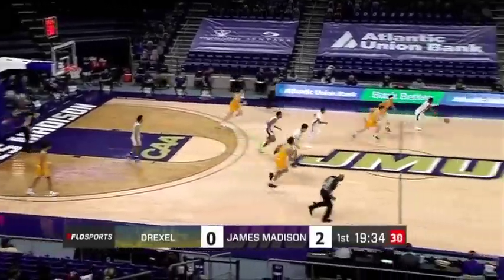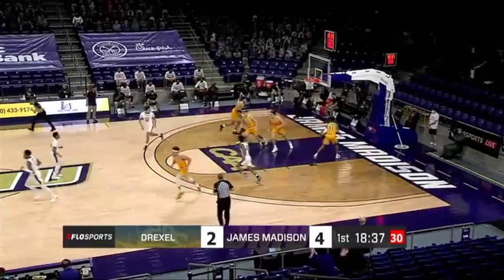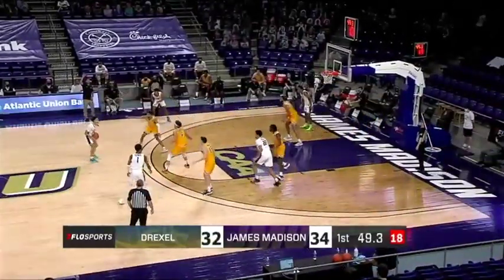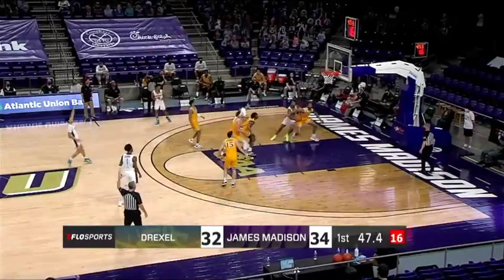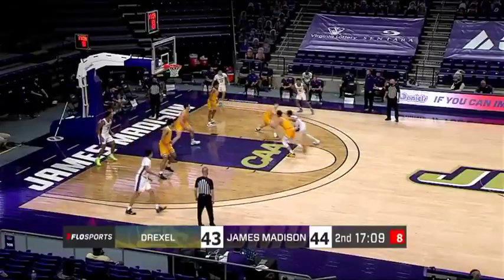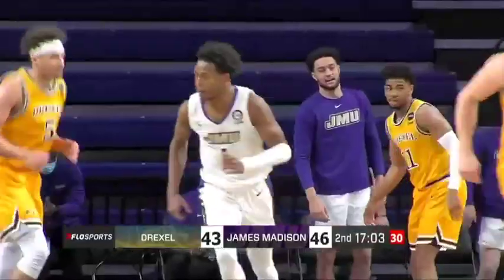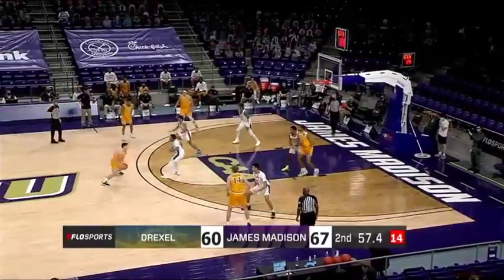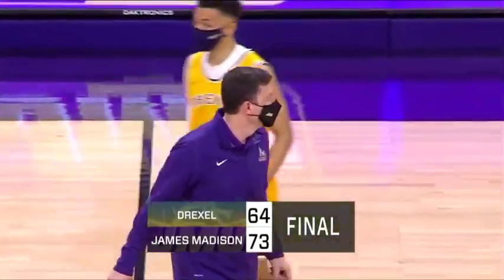JMU Men's Basketball | Drexel Highlights - 1/31/21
JMU led wire-to-wire in a 73-62 victory against Drexel to close out the month of January at the Atlantic Union Bank Center. Matt Lewis and Vado Morse each scored 15 points to lead four Dukes in double figures.